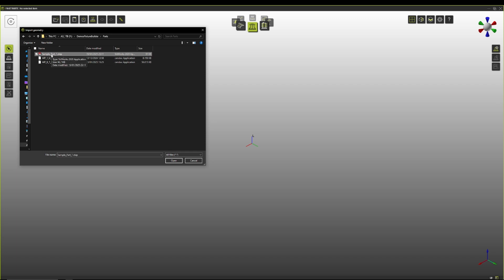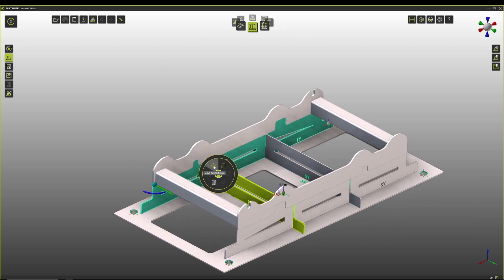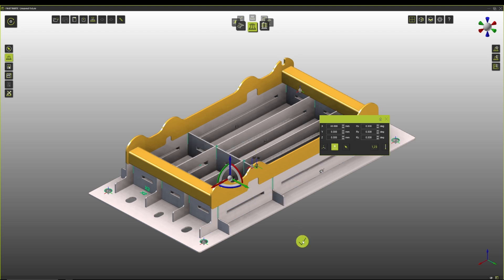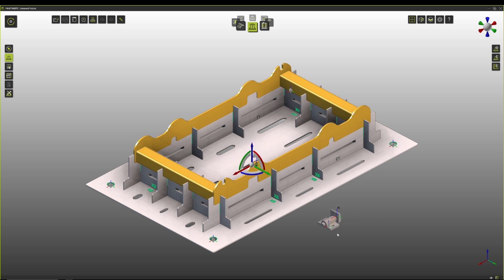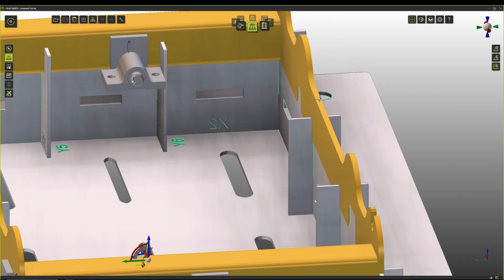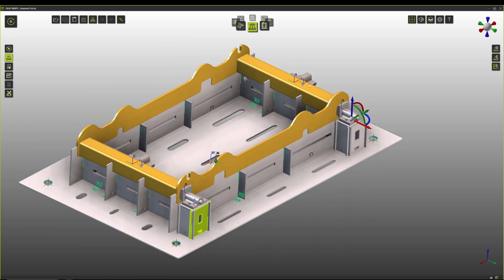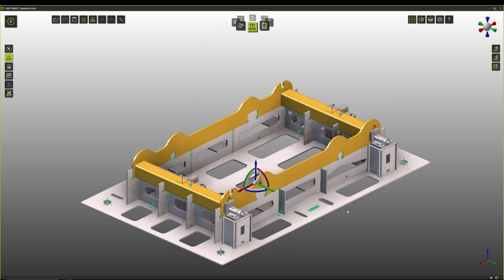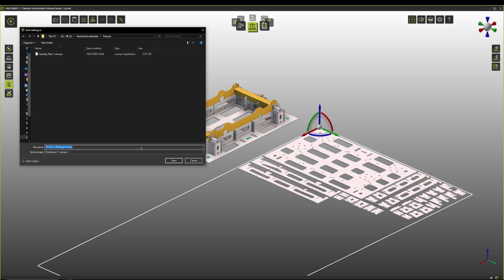Mastering Fixture Building with FastSuite Edition 2: Advanced Demo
🤖 Discover the advanced capabilities of the Fixture Builder in FASTSUITE Edition 2! 🚀

In this detailed demonstration, we tackle a complex part with multiple plates, clamping mechanisms, and unique tolerances—showcasing how easy it is to design and assemble intricate fixtures with FASTSUITE Edition 2.

What you'll learn:
• Step-by-step workflow for building complex fixtures.
• Tips on handling tilted plates, clamps, and precise tolerances.
• How to leverage FASTSUITE’s drag-and-snap tools for rapid fixture creation. • Generating a complete nesting plan for manufacturing.
• Seamless integration from design to offline programming and validation.

💡 With FASTSUITE Edition 2, go from fixture design to final manufacturing— all in one software.

If you have questions or want to test it yourself, reach out for a test license today!

❓ Do you want to know more about FASTSUITE and our new Features?

▬ About FASTSUITE ▬▬▬▬▬▬▬▬▬▬▬▬

FASTSUITE is a 3D-Platform for the entire life cycle of manufacturing system, from early concept design, offline programming to virtual commissioning and operation. FASTSUITE is a CENIT product. CENIT is a leading IT consulting and software company with 29 locations in nine countries worldwide, focusing on the development and implementation of digital manufacturing solutions.